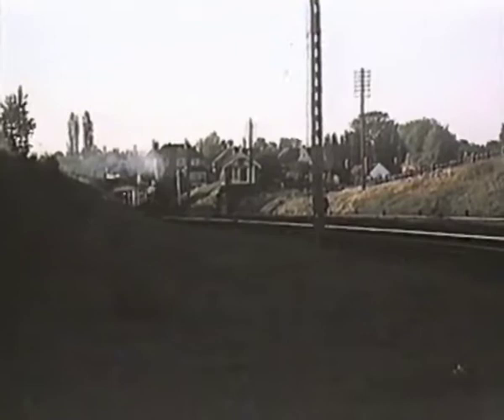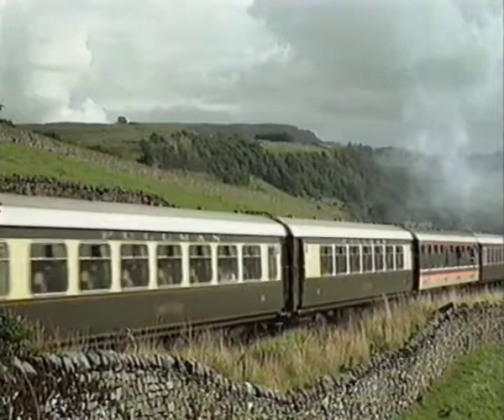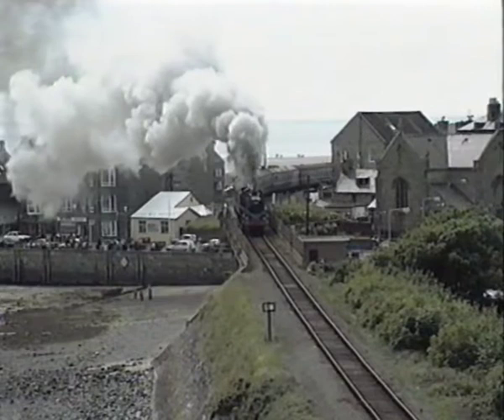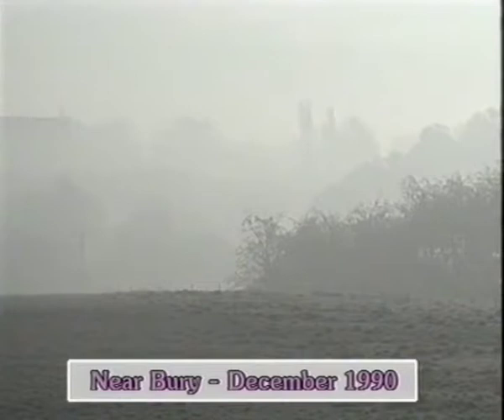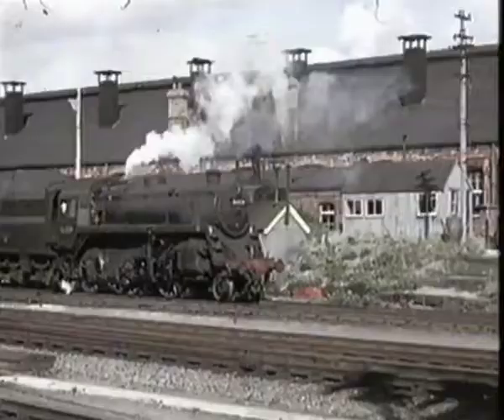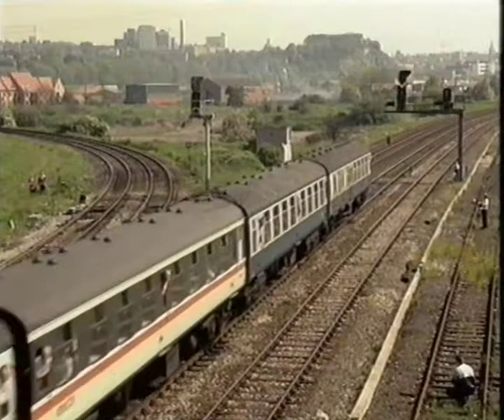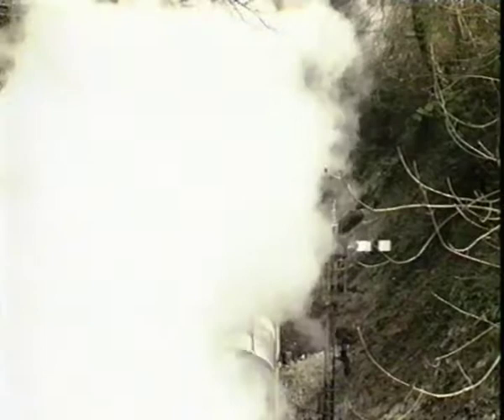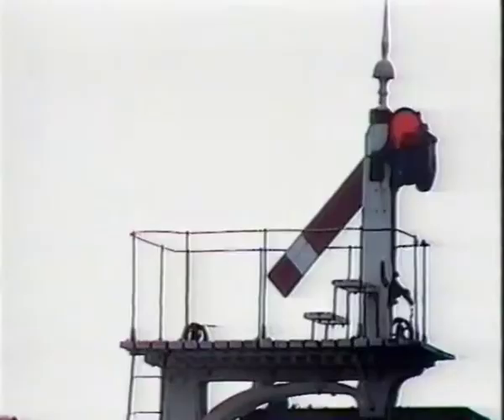STEAM - British Railways Volume 1 (1991 Documentary)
When the railways of Britain were nationalised in 1948 to for British Railways, the authorities were faced with many different trends in steam locomotive development. Although it was intended to electrify the railways as soon as possible, it was necessary to replace a large number of the older steam locomotives, many of which had been run into the ground during the war. A range of "standard" locomotives evolved which rapidly gained favour with the railway enthusiasts. In this programme we see them at work in the 1950's and 1960's with the aid of rare archival film and show which still work, including the famous Britannia and Duke of Gloucester.

A relaxing yet somewhat dry documentary about British steam locomotives. Other locomotives featured are: 76017 Class 4 Mogul 2-6-0, 73050 City of Peterborough 4-6-0, 92220 Evening Start 2-10-0, 80064 Class 4 Tank 2.6.4-T, 75207 Class 4 4-6-0, 92240 Class 9 2-10-0.

I only promise an infuriatingly random and unpredictable assortment of uploads. If you like this content and feel that it should be shared instead of left forgotten, give this a thumbs up so others can find it more easily or share this with someone you know who will appreciate this old content.

Format: VHS Castle Vision 1021